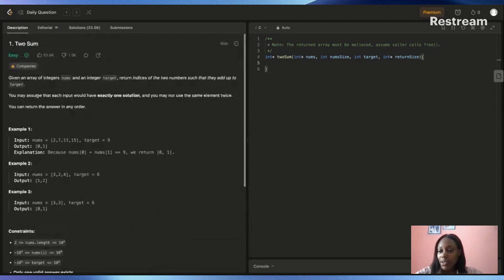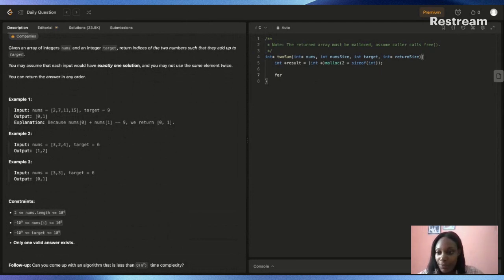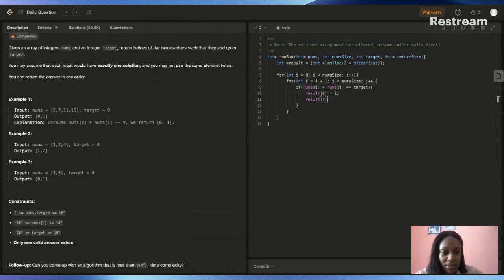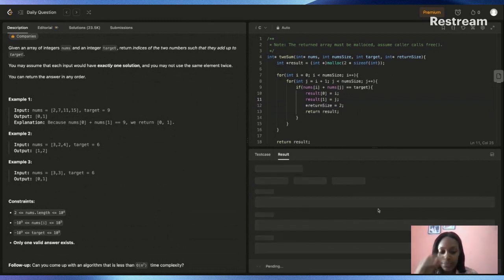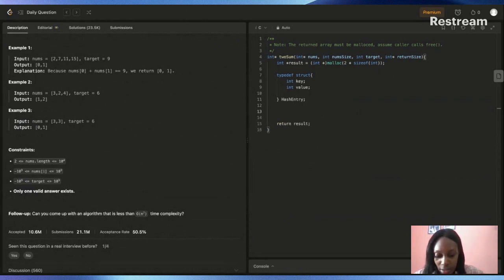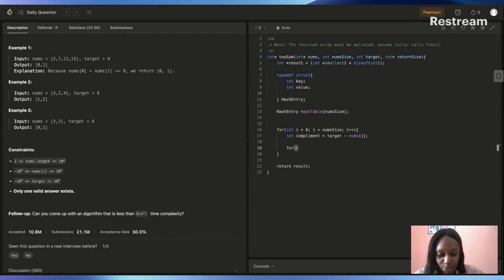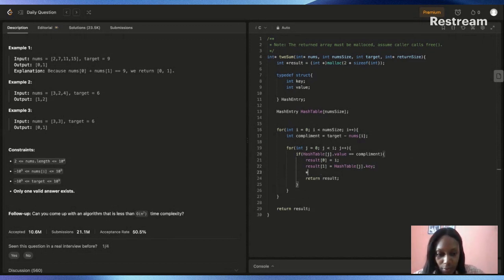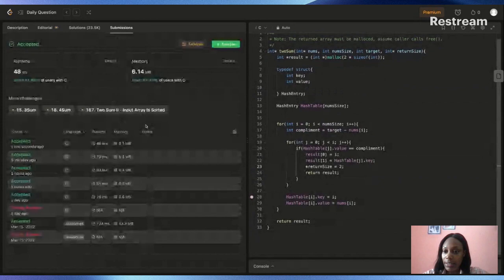LEETCODE CHALLENGE 1: TWO SUMS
Solving algorithms from leetcode